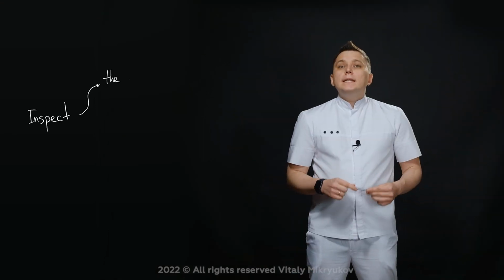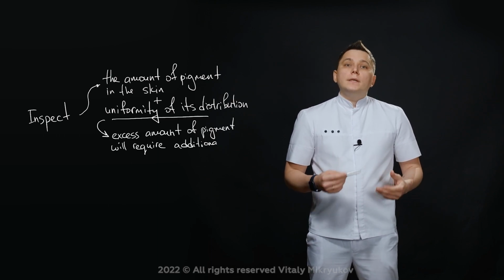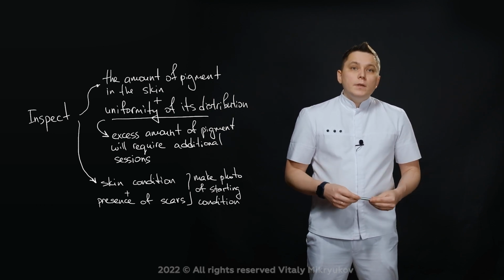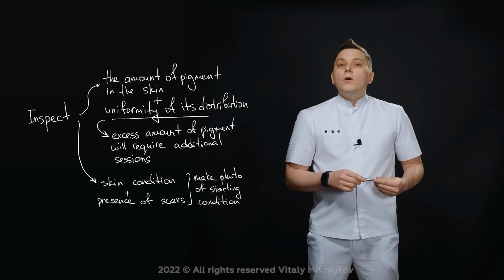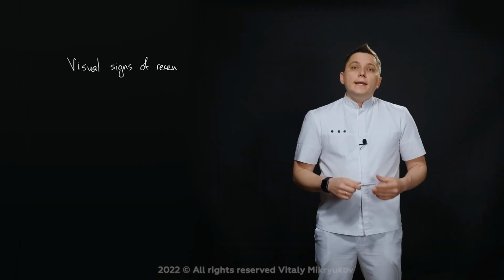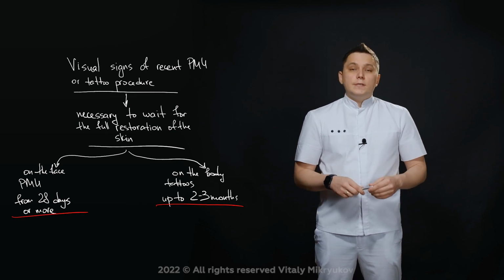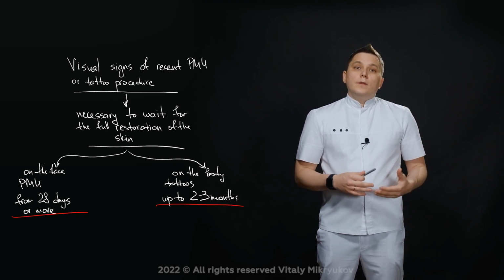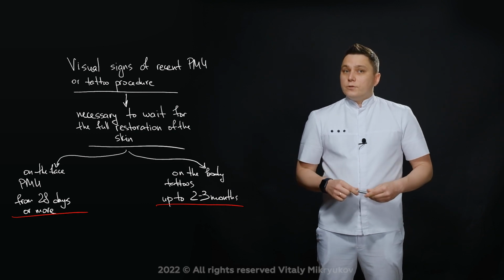Initial consultation with a patient for permanent makeup and tattoo removal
This is one of my full online course "PMU Removal Coaching" lectures!